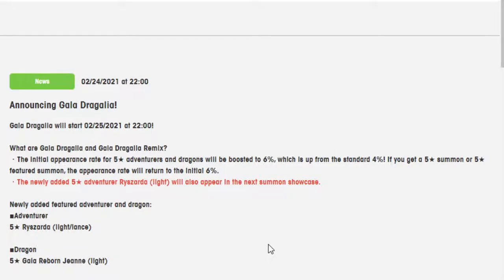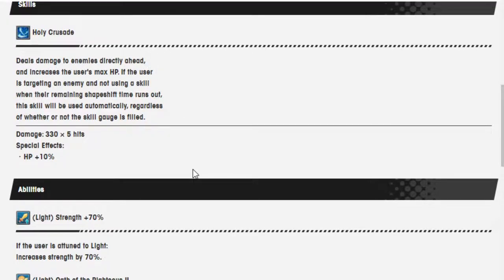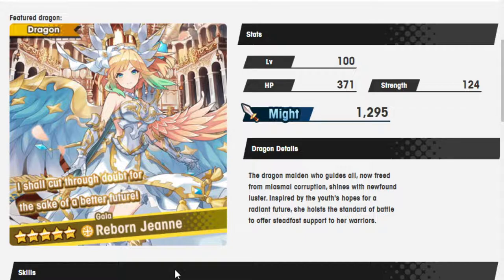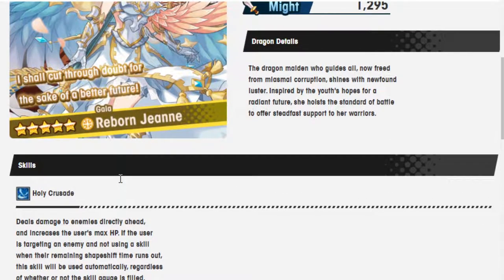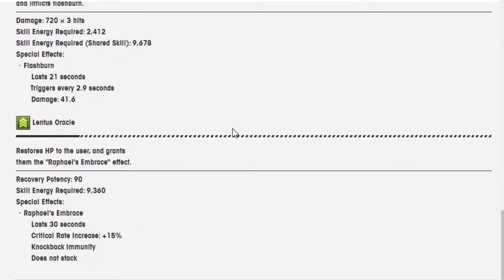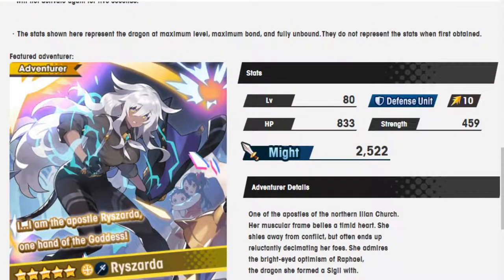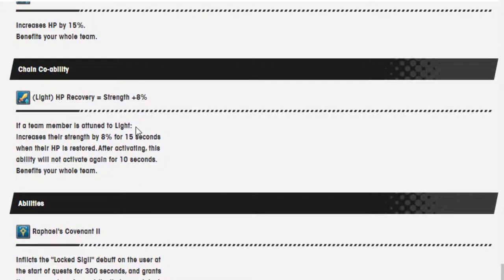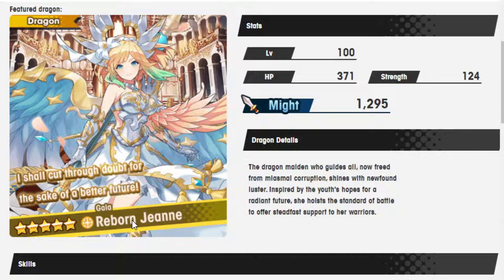Going over new Gala banner units Reborn Gala Jeanne and Ryszarda! Dragalia Lost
Can Jeanne shine a light on being a reborn dragon or will being reborn hold her back? Also Ryszarda has a reaaaaaaaaaaaaaal hard name to spell.